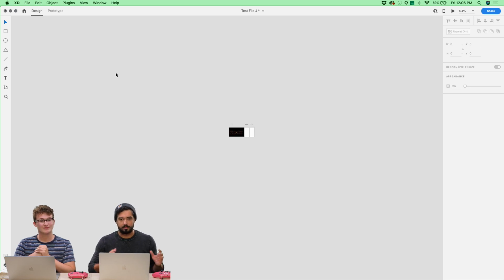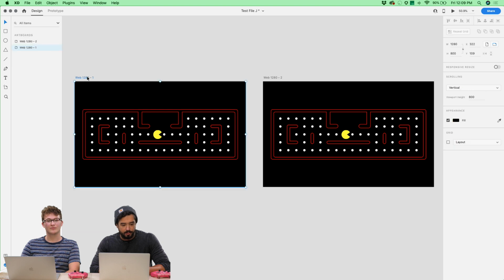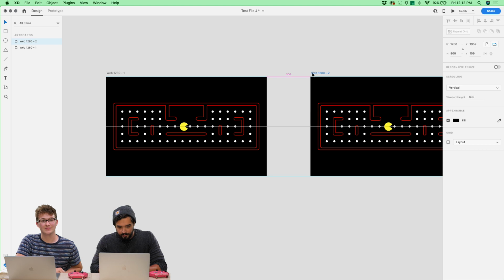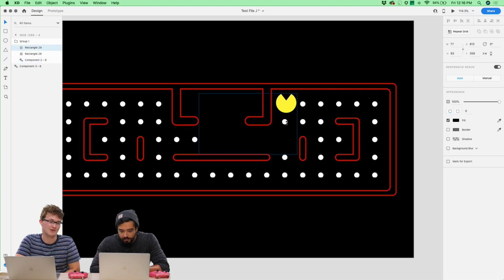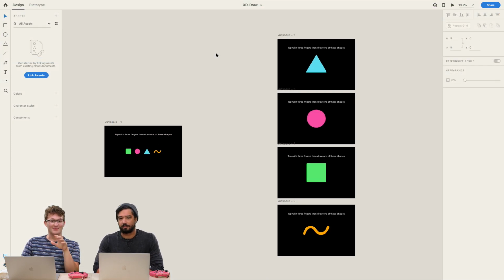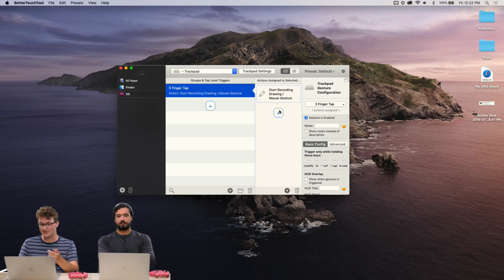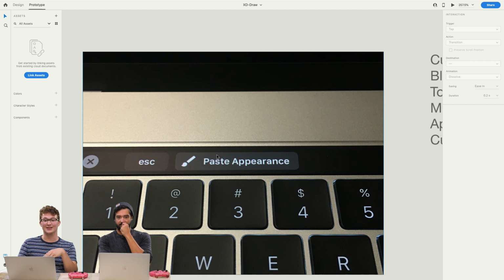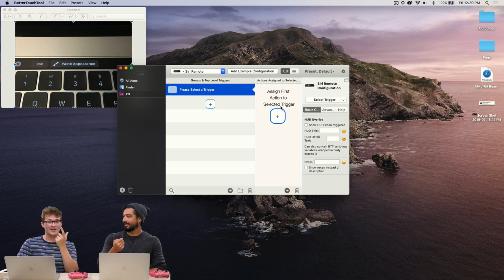Designing Adobe XD - Episode 54 | Adobe Creative Cloud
Tune in with the Adobe XD team LIVE on Behance to find out how they approach designing one of our newest prototyping apps- Adobe XD!